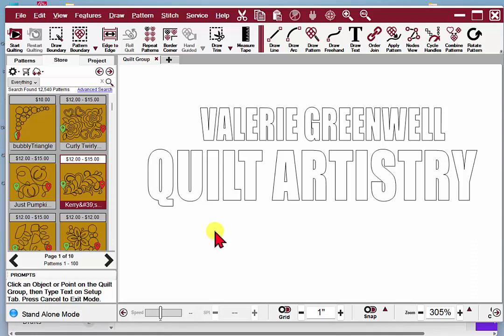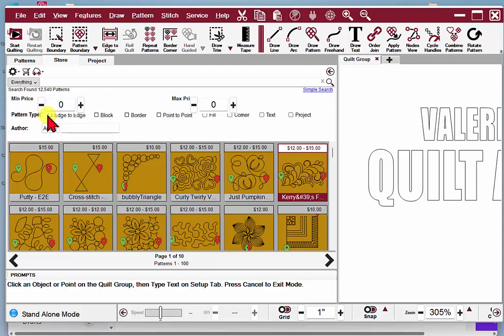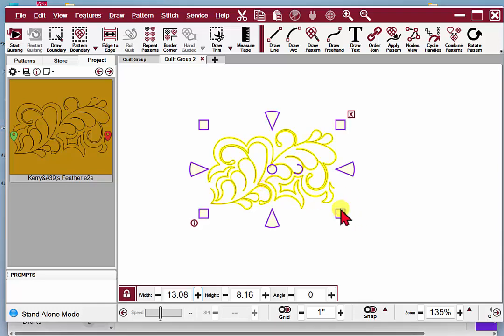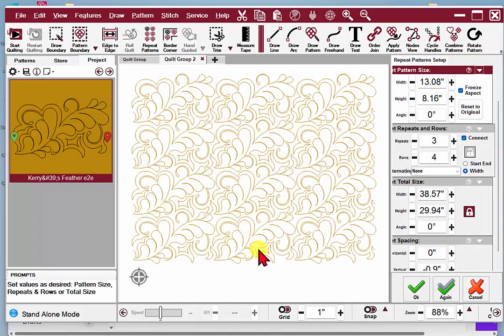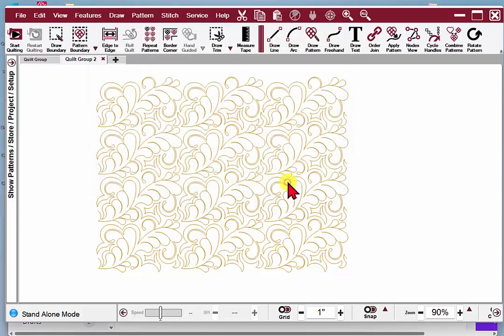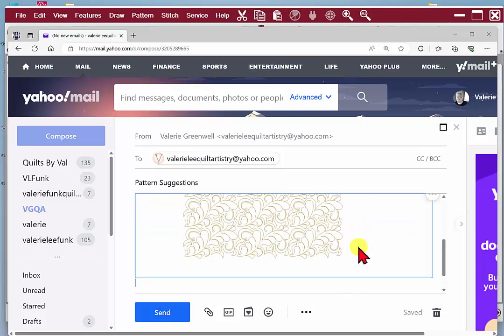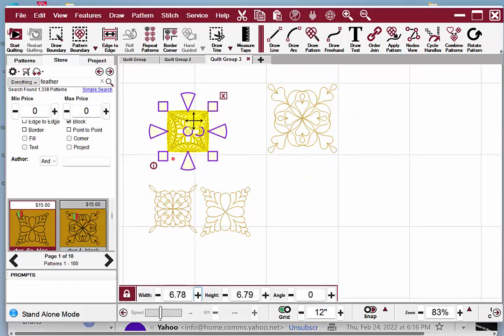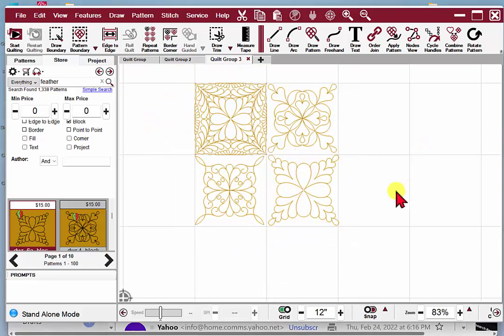CS101 PATTERN CLOUD AND SAMPLING THE PATTERNS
9 minute video

In this video, I show you how to 'sample the patterns' in the pattern cloud so you can share your design suggestions with your clients before purchasing them.
I'll show you how to save a screenshot of your layout and email that image to a customer/client.